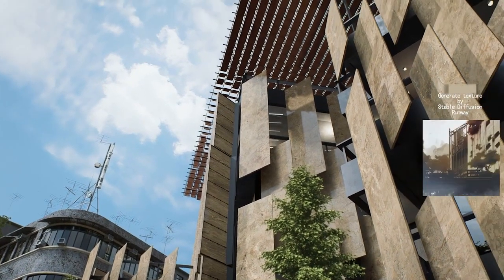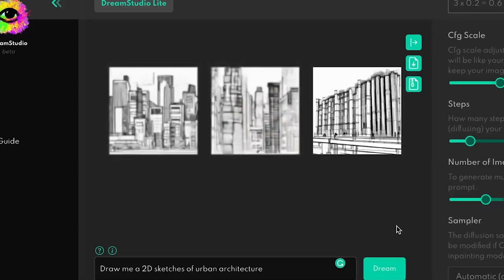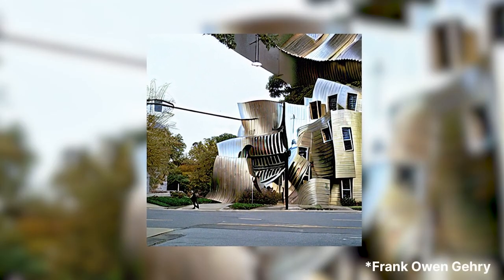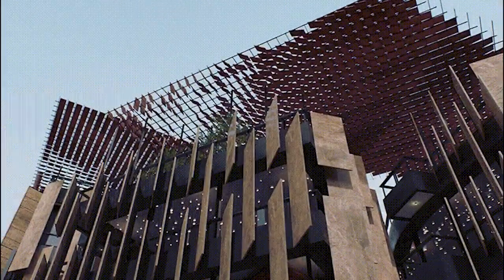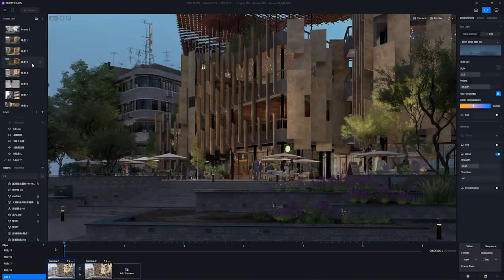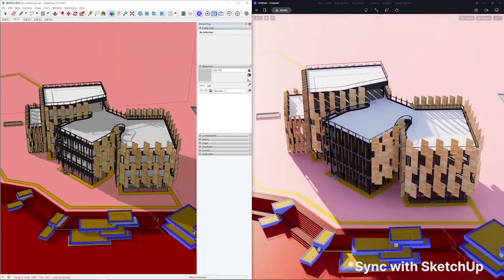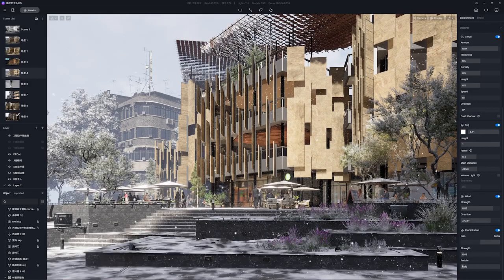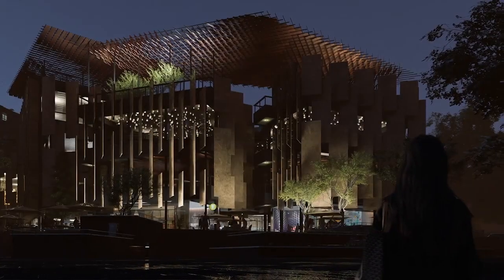AI Powered Architectural Design Visualization Workflow that Every Architect Should Know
Preparing For AI's Impact

artificialintelligence chatgpt sadhguru Find out how to gear yourself up for the future, so that you can ride the AI revolution to greater possibilities. Official YouTube Channel of Sadhguru Considered among India’s 50 most influential people, Sadhguru is a yogi, mystic, bestselling author, and poet. Absolute clarity of perception places him in a unique space, not only in matters spiritual but in business, environmental and international affairs, and opens a new door on all that he touches. Inner Engineering Inner Engineering is a comprehensive course for personal growth that brings about a shift in the way you perceive and experience your life, your work, and the world that you live in. g.sadhguru.org/ Save Soil Movement Launched by Sadhguru, Save Soil is the world's largest people's movement, reaching 3.91 billion people to address impending soil extinction by supporting governments to create policies for soil revitalization. / Sadhguru app Accelerate your spiritual journey with transformative guided meditations, daily wisdom, and Yogic tools.